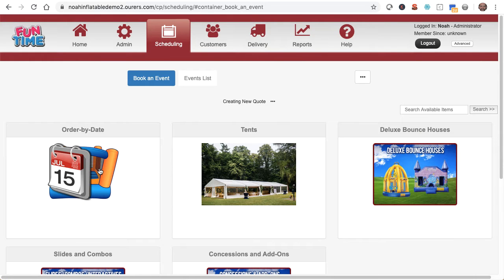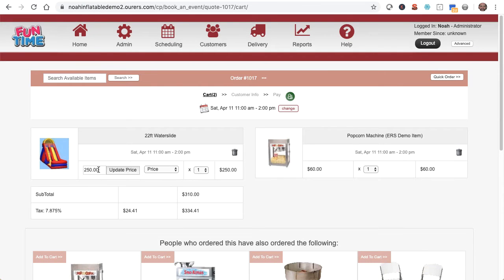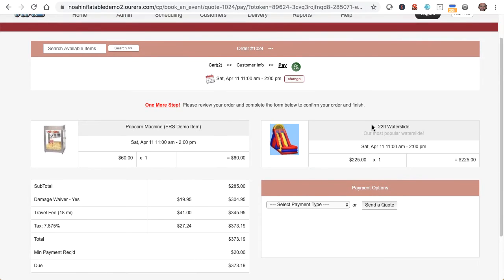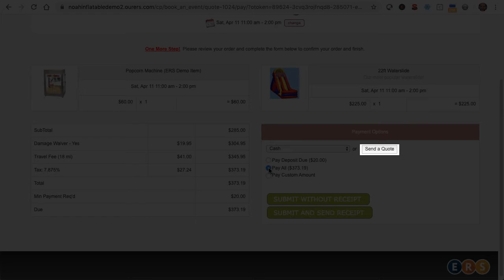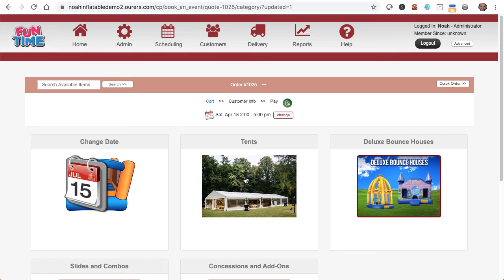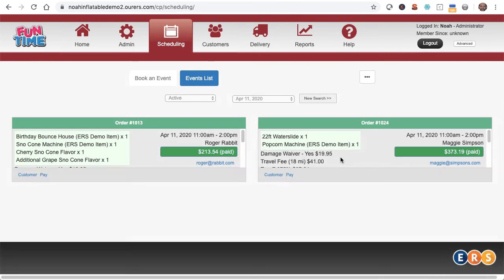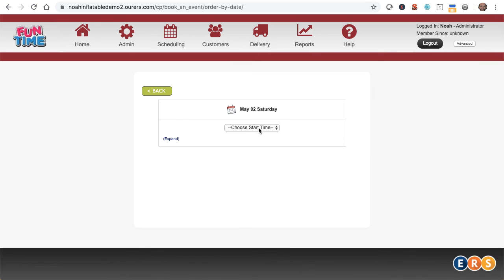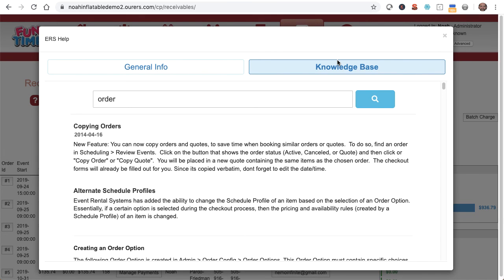ERS Back End Ordering and Rainchecks